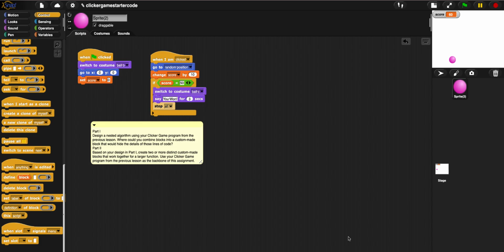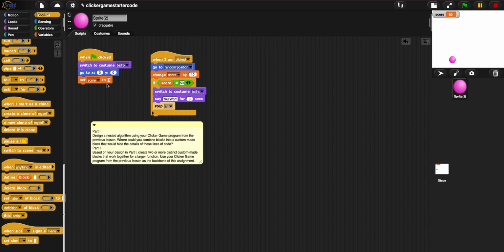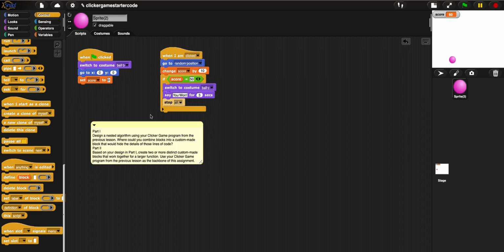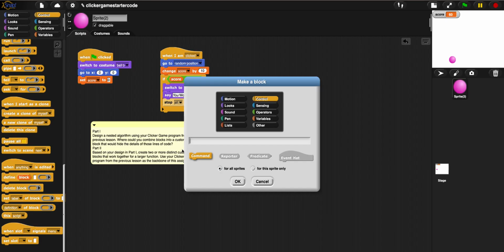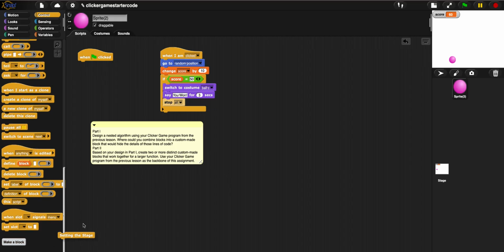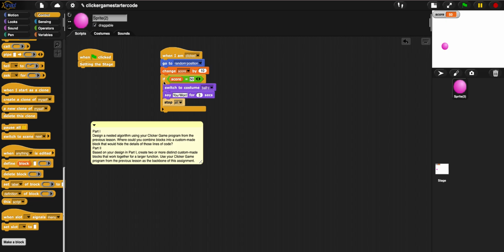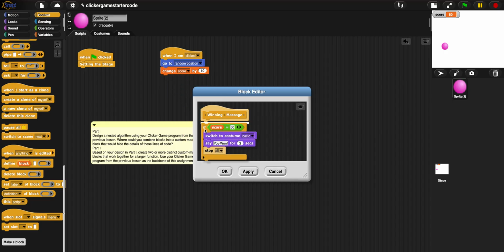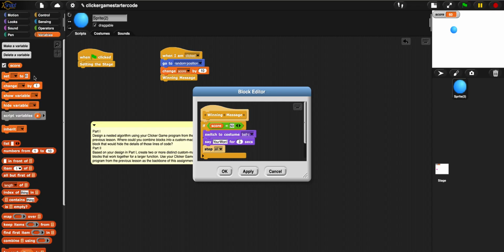Lesson 3 07 Tutorial